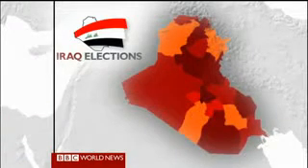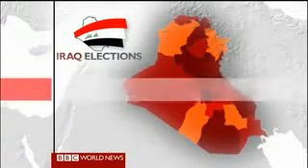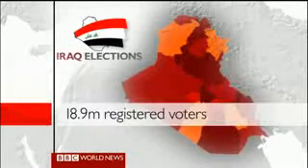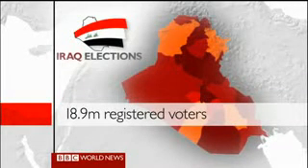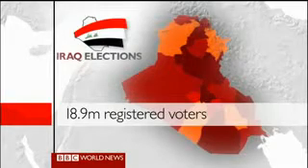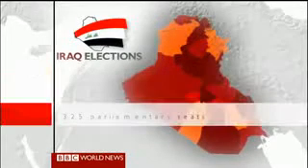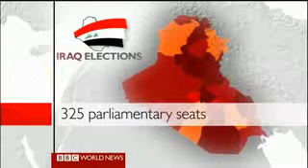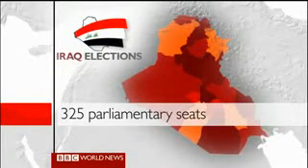Tony El Khoury - Iraqi Elections 2010 - BBC World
Iraqi Elections 2010 Tony El Khoury BBC World Video Wall